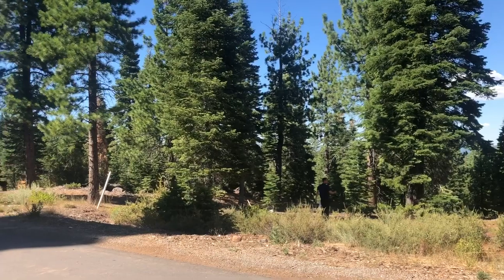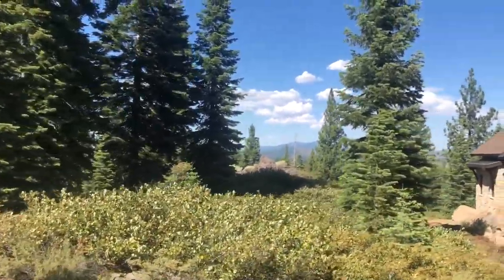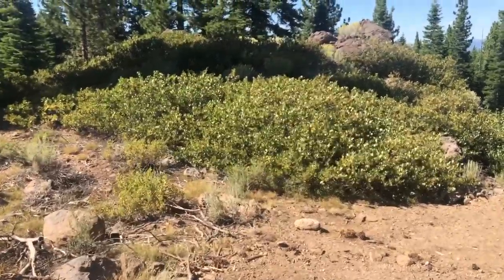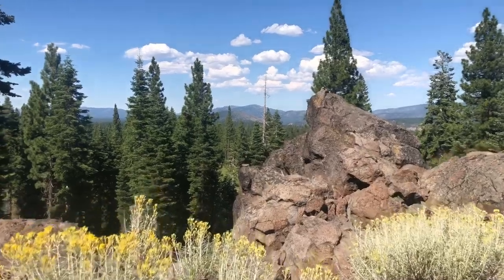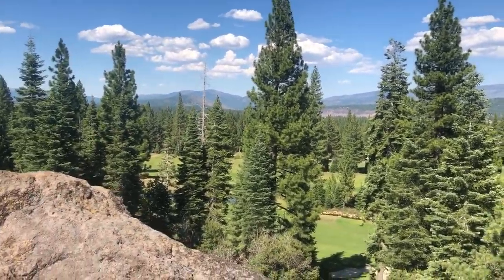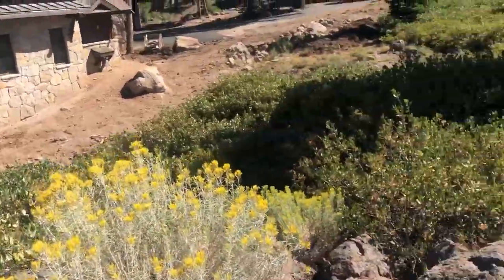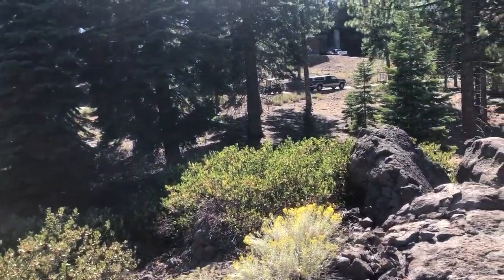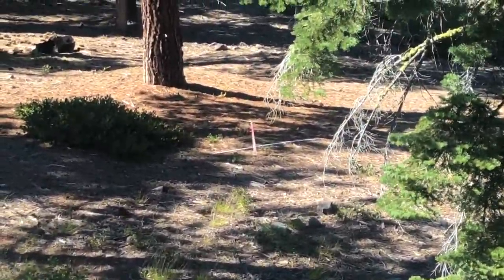359 in Schaffer’s Mill